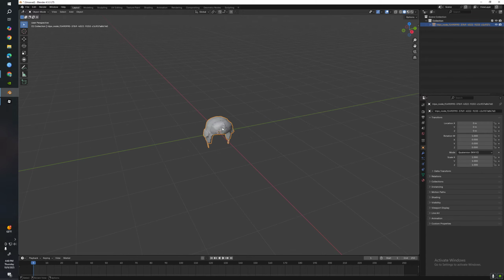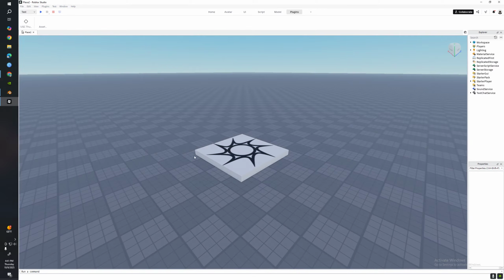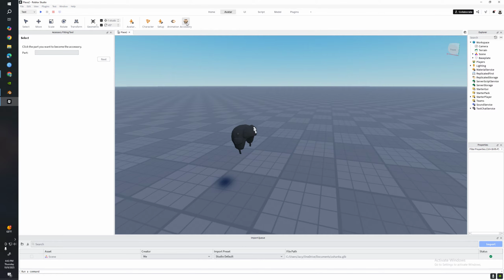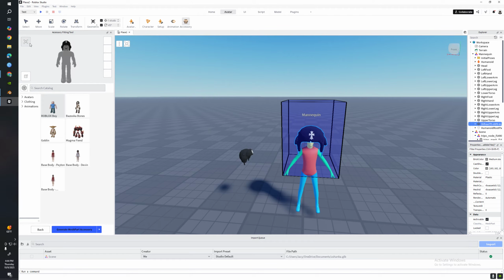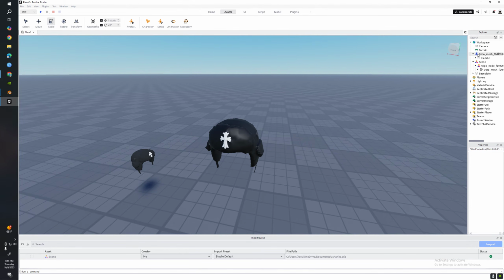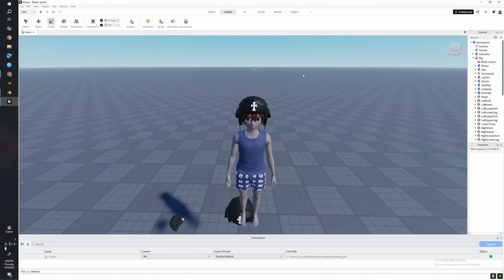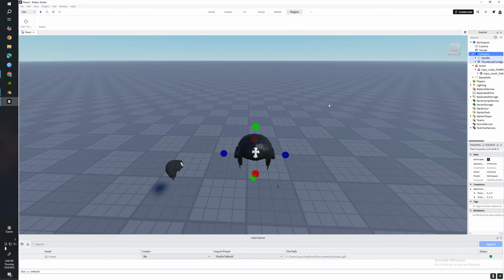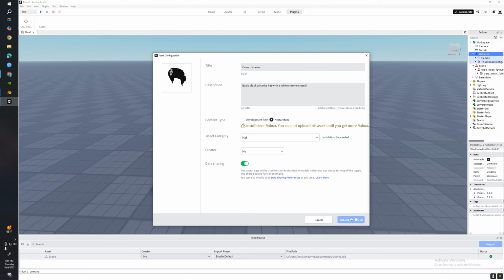2025 HOW TO UPLOAD A UGC ITEM! (EVERY STEP!)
Welcome to a roblox guide explaining how YOU can create and upload your very own roblox ugc asset.